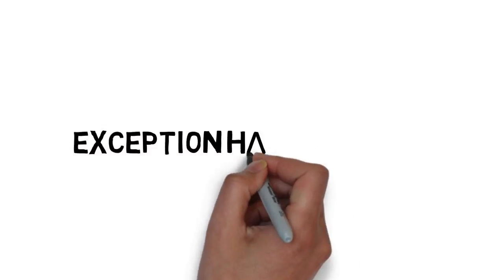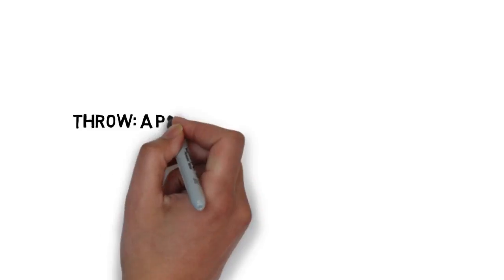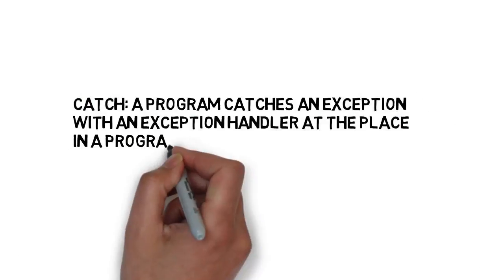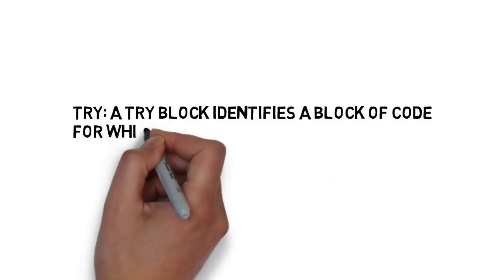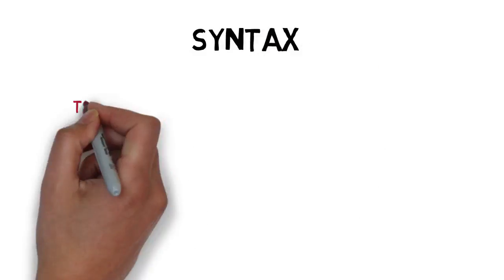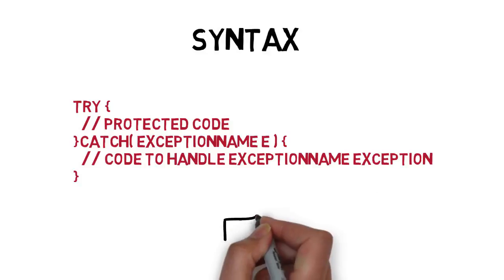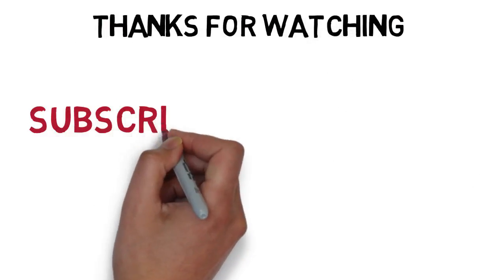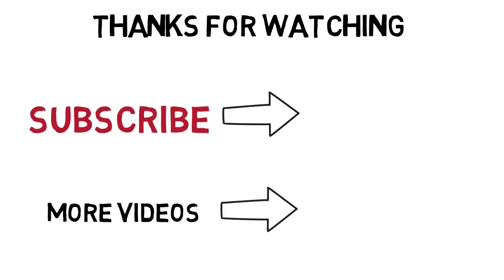Exception Handling in C++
A C++ exception is a response to an exceptional circumstance that arises while a program is running, such as an attempt to divide by zero. Exceptions provide a way to transfer control from one part of a program to another. C++ exception handling is built upon three keywords: try, catch, and throw.

This Video will explain this in very easy!